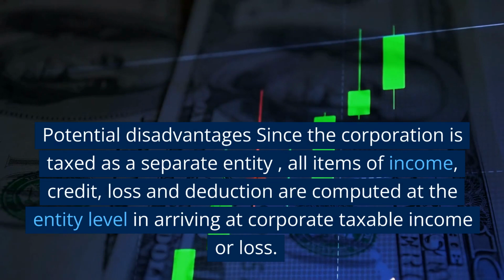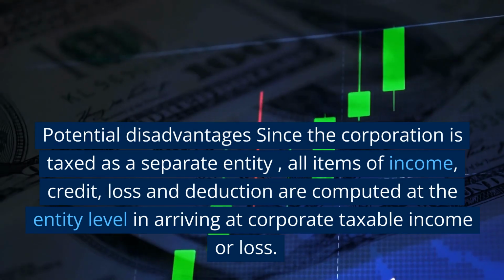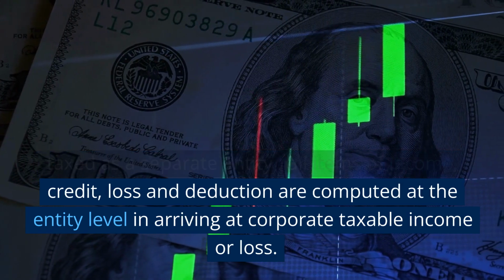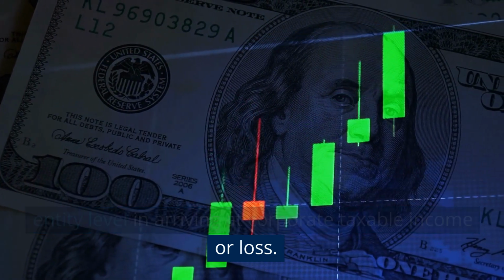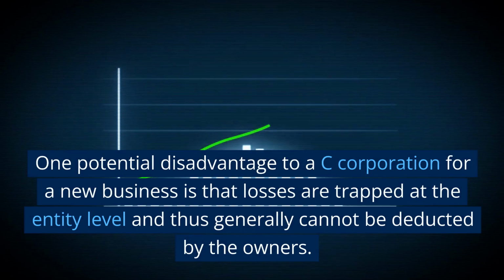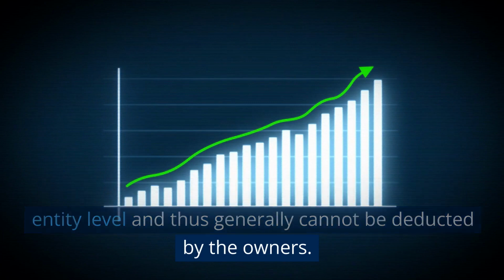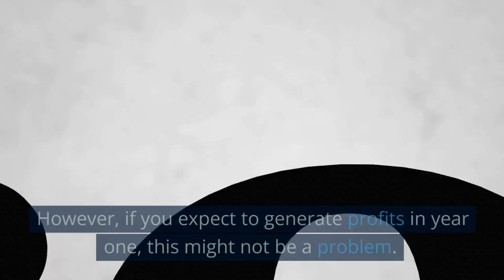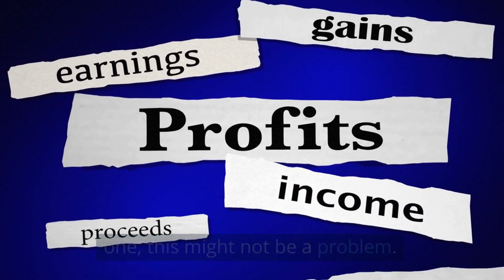Choosing a business entity type that matters the most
For tax purposes, it is important to choose the right entity type to save on taxes.